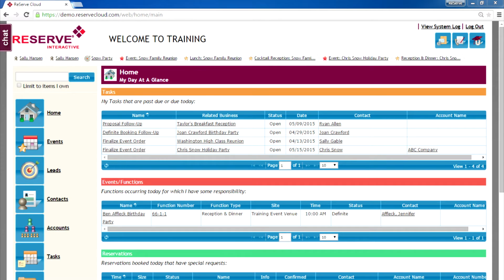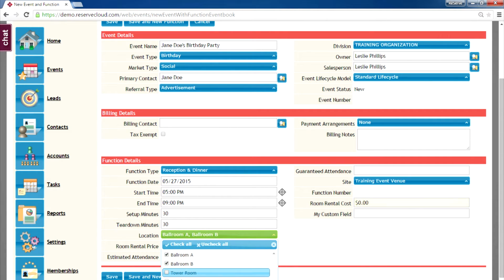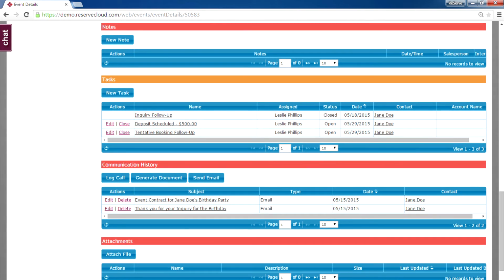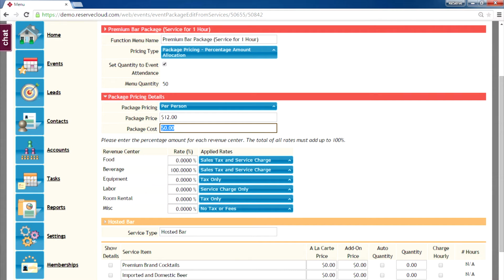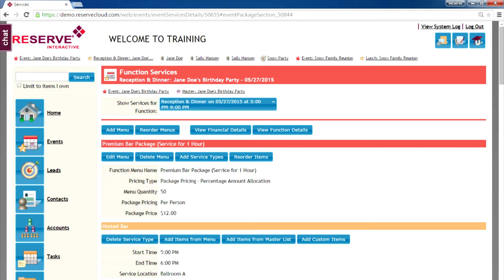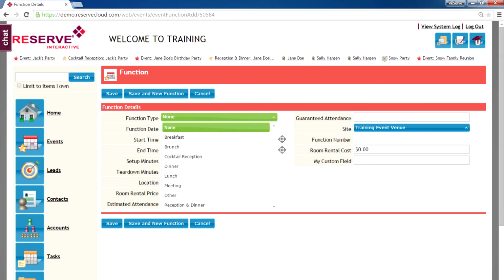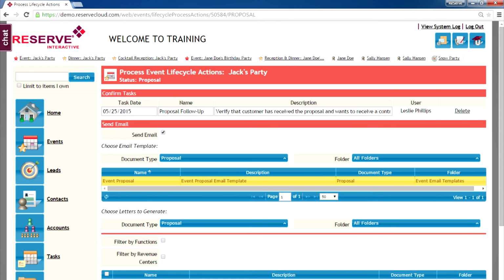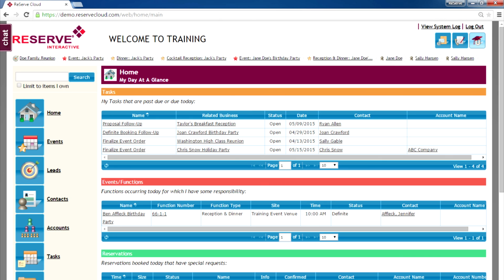New User Training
This video describes the process of entering an event into ReServe Cloud and utilizing the ReServe Lifecycle.